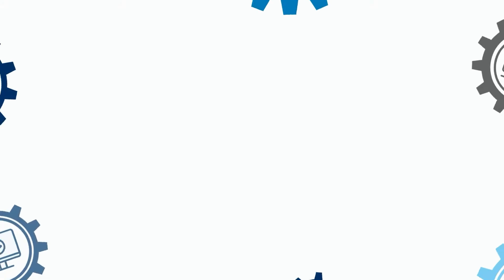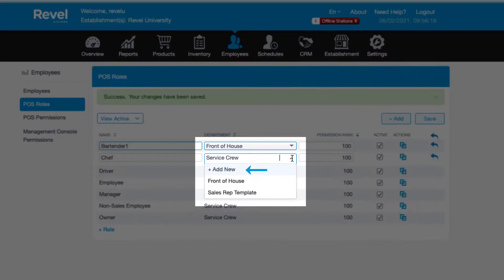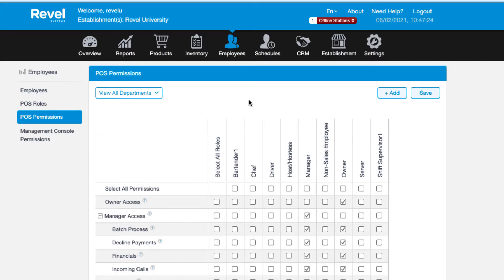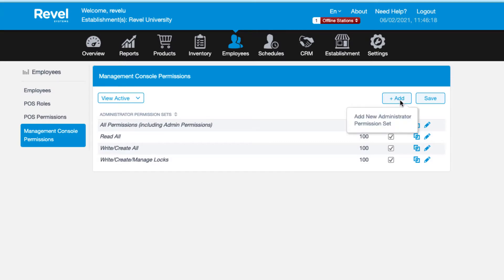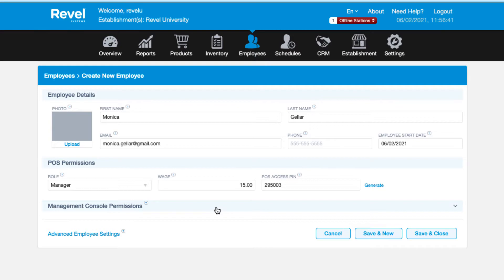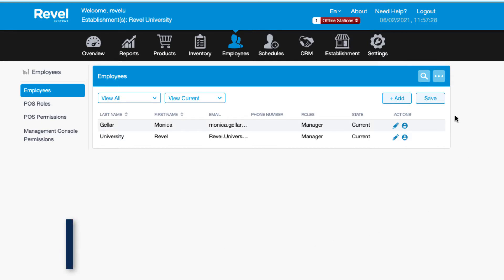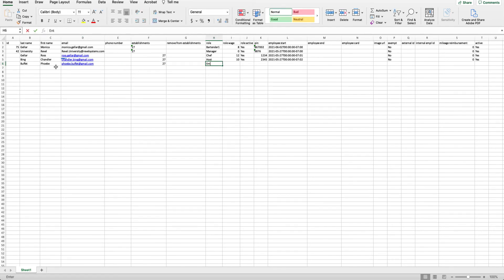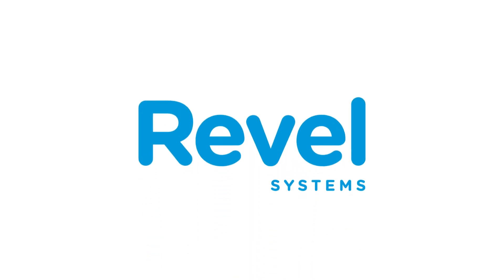Employees: Adding, Editing, Importing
This video shows you how to set up employee roles & permissions, add employees and more!

Table of Contents:

00:00 - Start
00:30 - Introduction
01:37 - POS Roles
04:30 - Role Permissions
06:36 - Management Console Permissions
08:59 - Adding Employees
12:49 - Editing Employees
14:07 - Importing &amp; Exporting Employees
16:18 - Employees on the POS